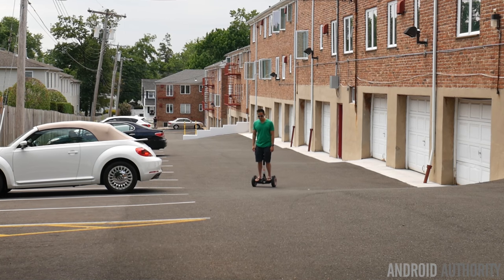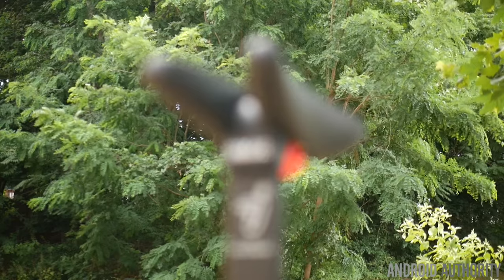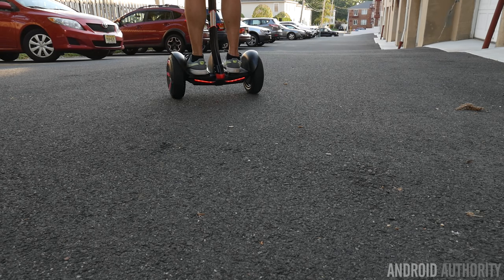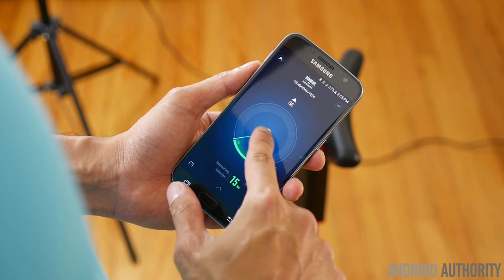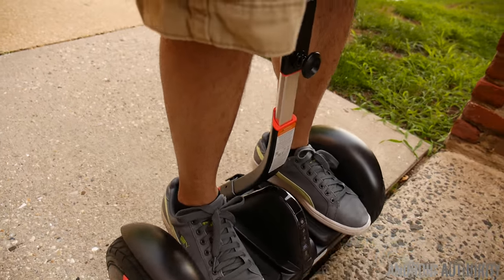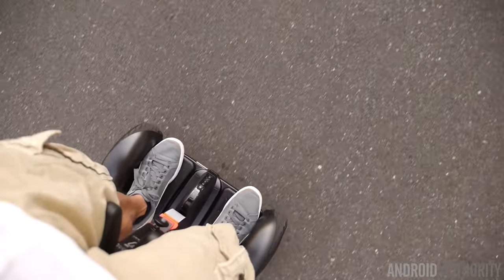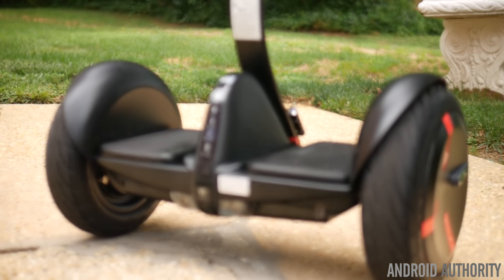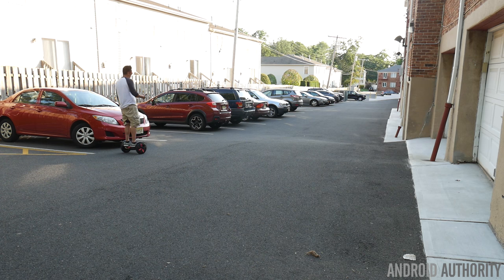Segway miniPro by Ninebot Review | Cool transport... at a price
Walking on our own two feet just isn't enough anymore for some people, there needs to be some style in it now. Does the Segway miniPro deliver this?